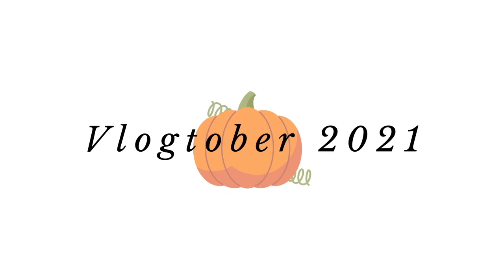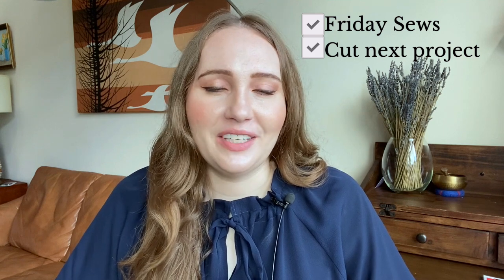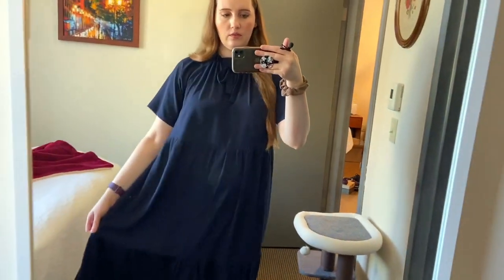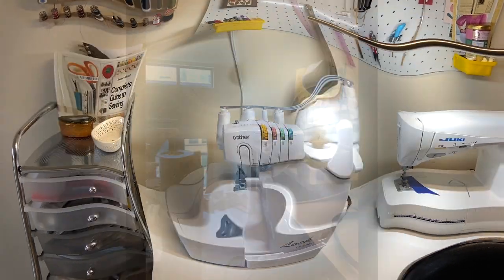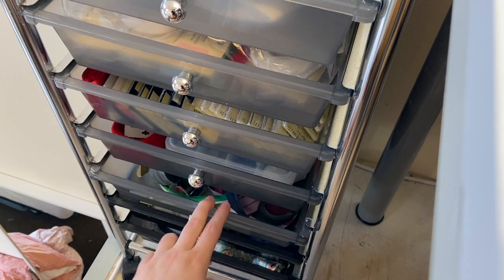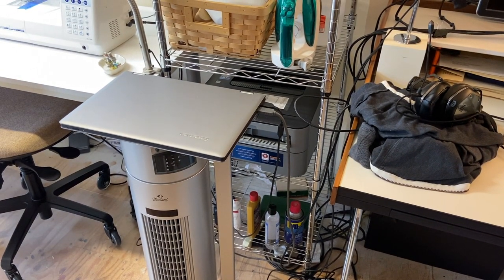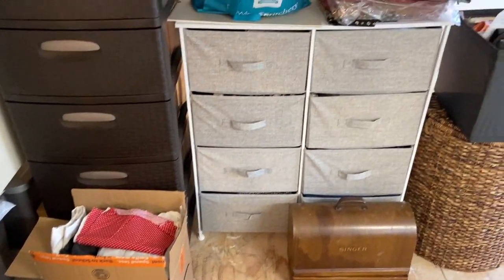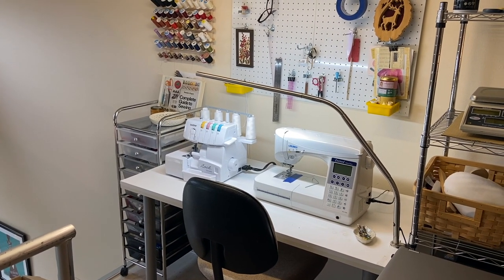Small Sewing Room Tour & Behind the Scenes // Happy Vlogtober Day 1 // sewvlogtober Episode 1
Happy Vlogtober Day 1! It's my favorite time of the year! 🍁  For Sew Vlogtober 2021, I am challenging myself to sew for 1 hour everyday & bringing you along for the fun. Today, I will be giving you an updated sewing room tour and checking things off my to-do list!

Honey-Can-Do Cart
June Tailor Thread Rack
Daylight Slimline 3 Light
Finnhomy Wire Shelving (Also similar
mDesign Fabric Dresser
Sterilite Woven Brown Drawers (I bought mine at Target, but there are other colors and sizes at Amazon

Navy Blue Bubble Crepe from Minerva (no longer available, but here is a link to Minerva’s other bubble crepes

0:00 Intro
0:49 Today's Agenda
2:04 Behind the Scenes
2:09 Pizza Dough
2:12 OOTD
2:28 Sewing Room Tour
9:58 Dinner Time!
10:55 See you tomorrow!